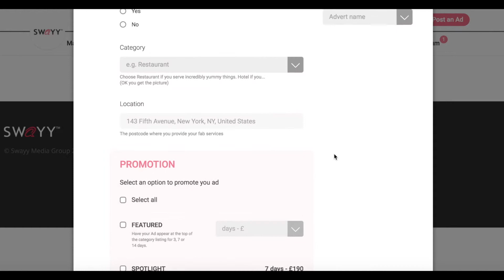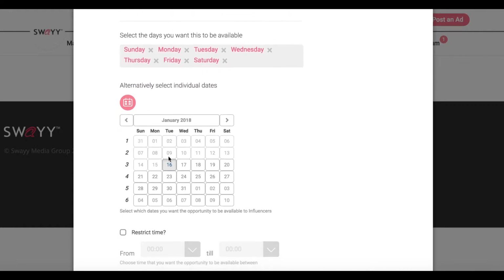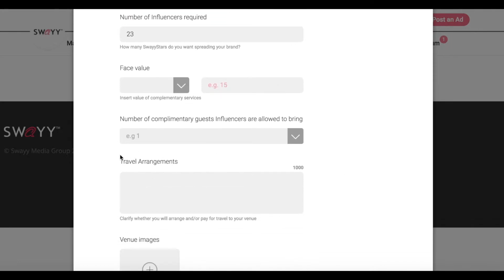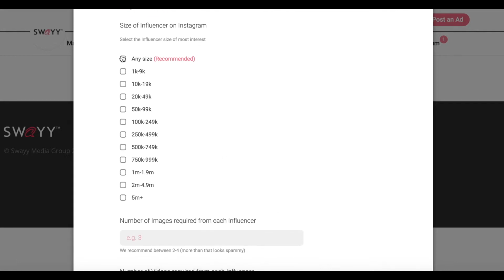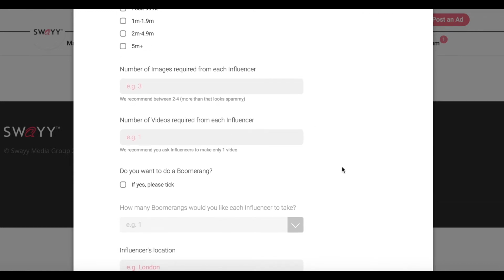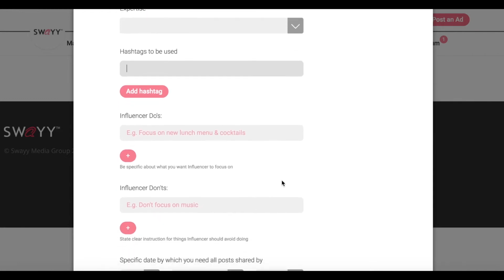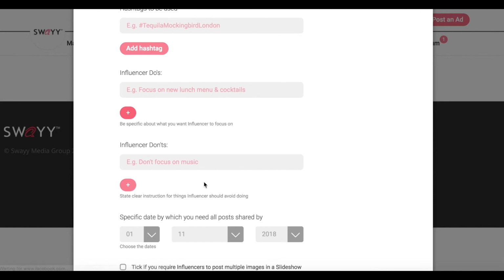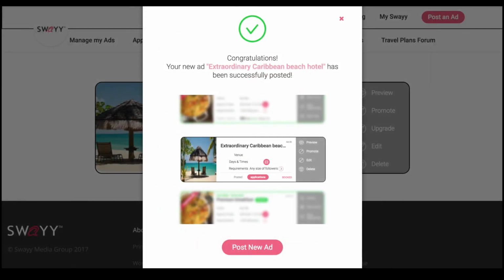How to Post an Ad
Swayy is the world's leading influencer booking, campaign and relationship management tool.

This tutorial explains how to post your first Ad.